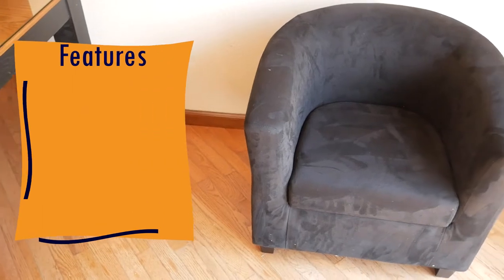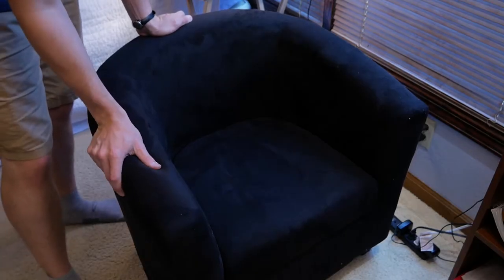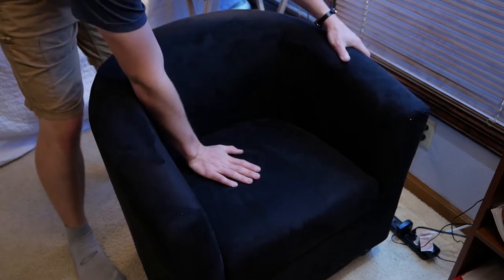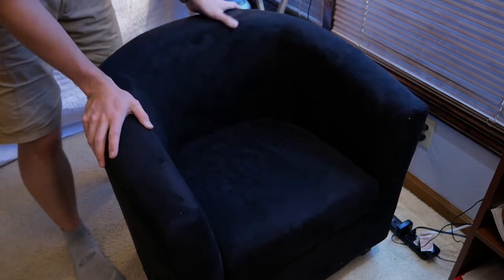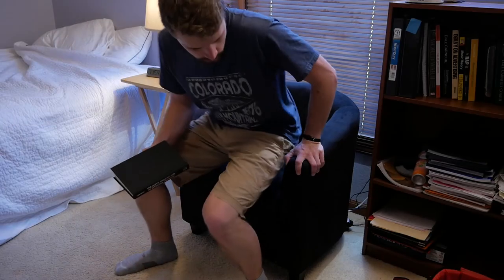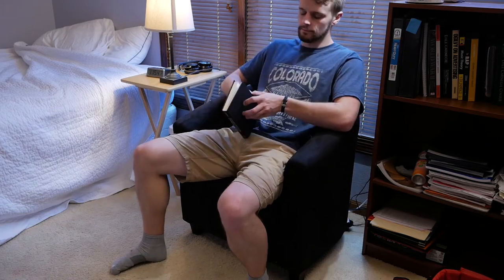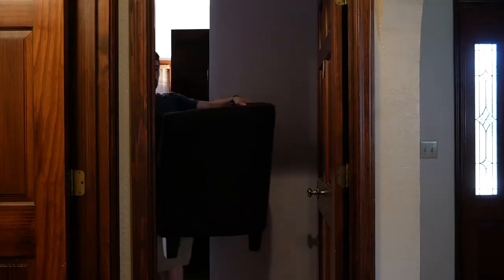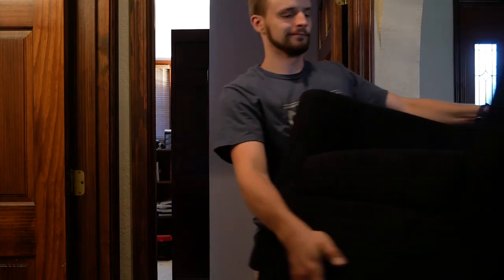The Contour College Chair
Not too soft but Not too Firm! This chair is perfectly suited to college dorm life - Great for relaxing or socializing with friends. Its compact sizes simplifies move-in and move-out making things just a little easier for you. The plush microfiber exterior of the chair complement the bucket style contour and provide ultimate comfort.

Check it out today at Dormco.com!!